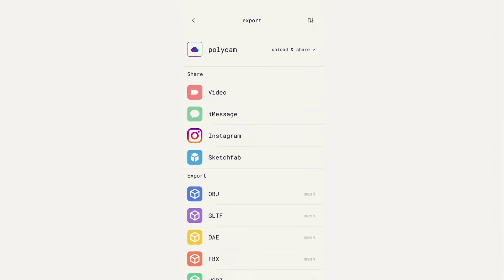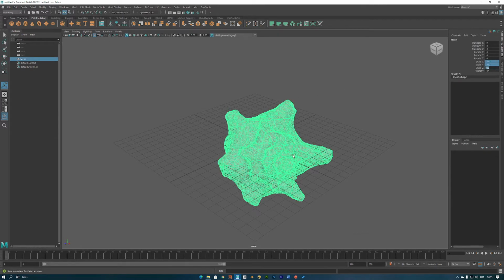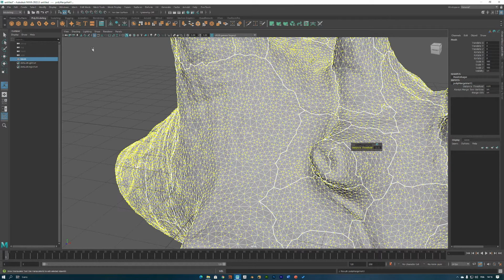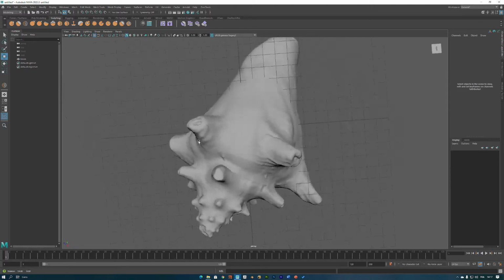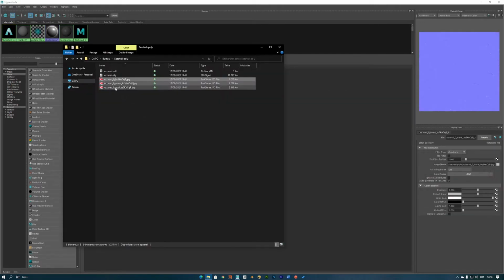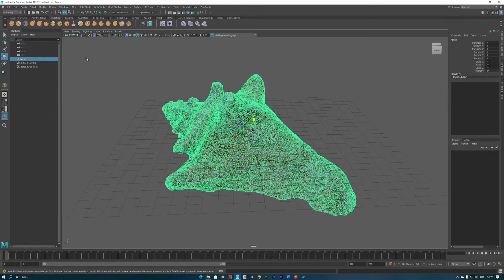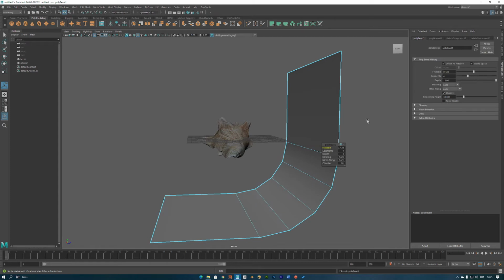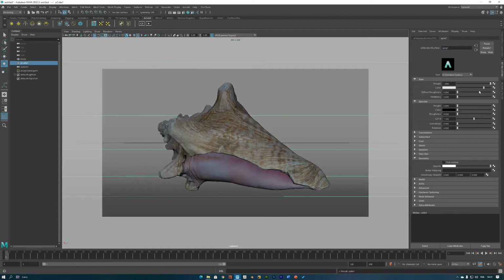Polycam to Maya Tutorial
Import your Polycam 3D scan to Maya in this best practices tutorial. Check out how to use OBJ file type and clean up your scan, fix lighting, and more tips for rendering your capture within Maya.